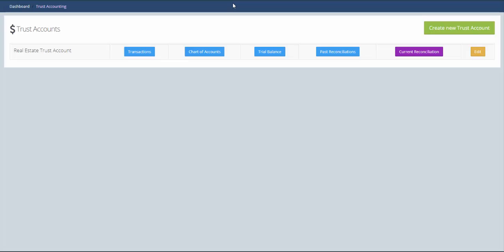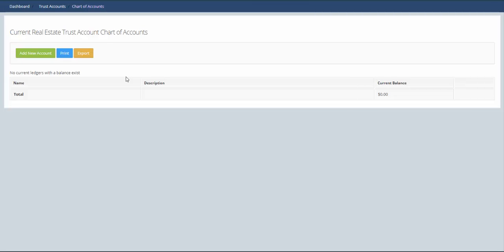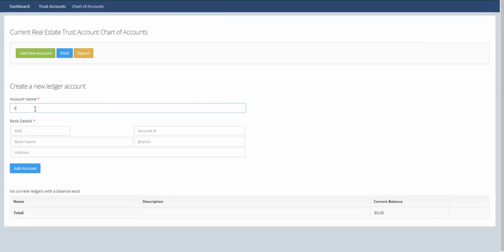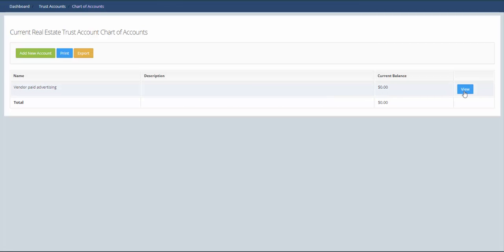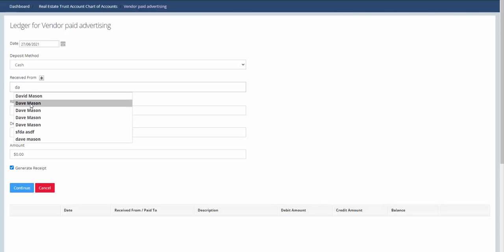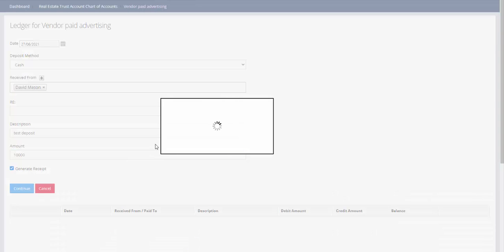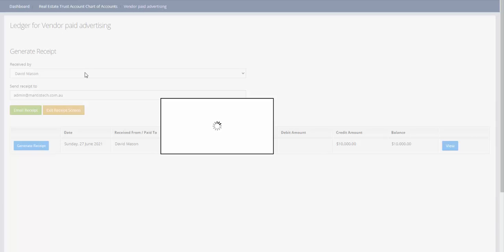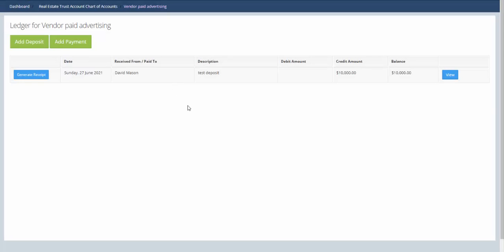Trust Accounts - Chart of Accounts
How to access your chart of accounts in MantisProperty and how to create new ledgers, record transactions and send receipts.